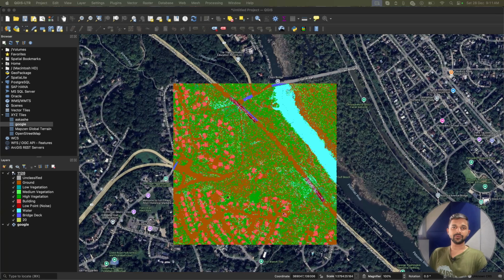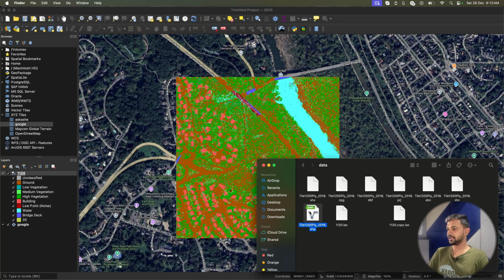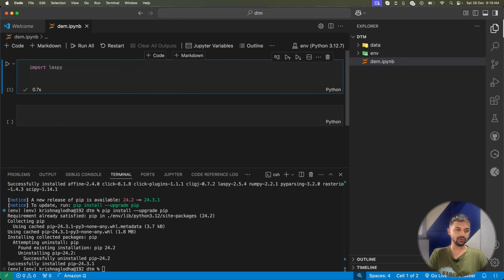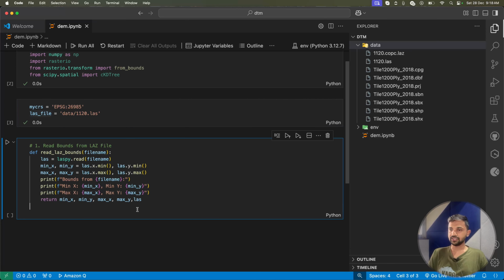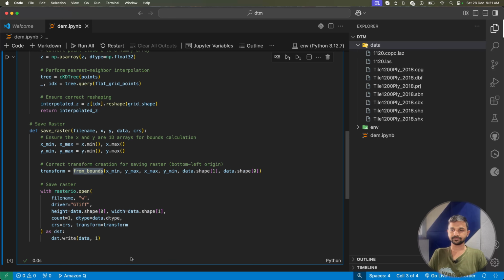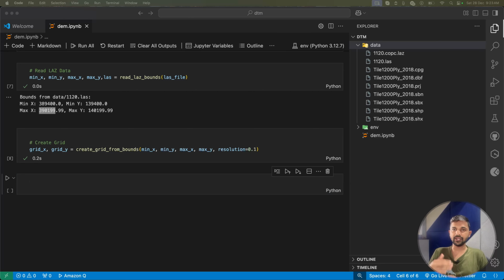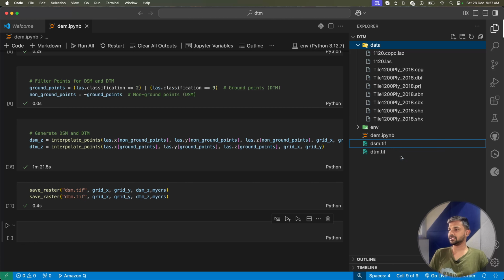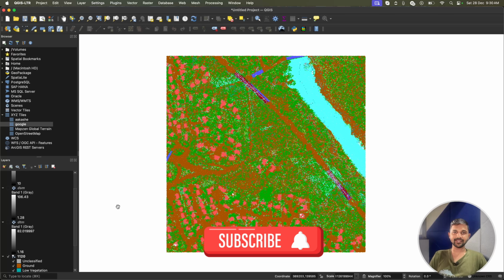Create DSM DTM CHM using Python | Krishna Lodha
- How to create DSM using Python
- How to create DTM using Python
- How to create CHM using Python

This is all created using python libraries such as - laspy, rasterio, scipy, numpy